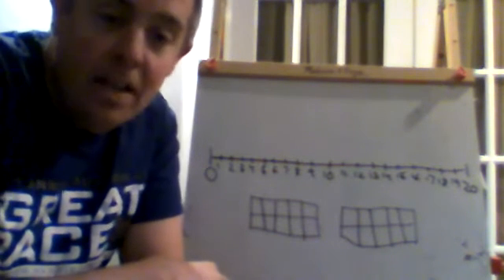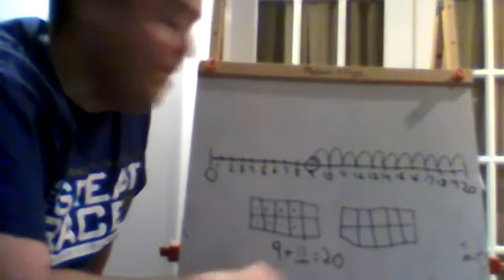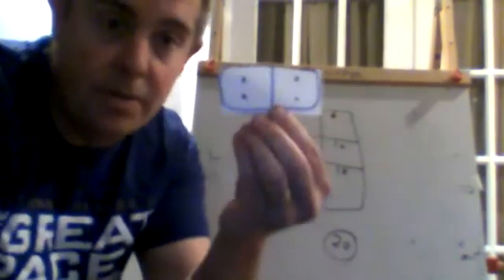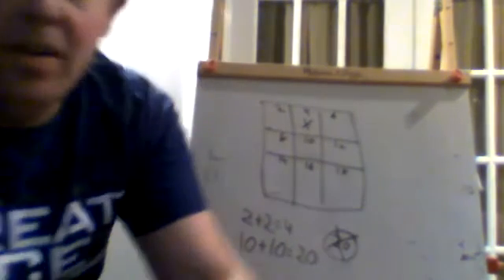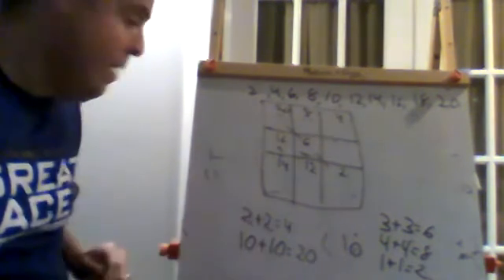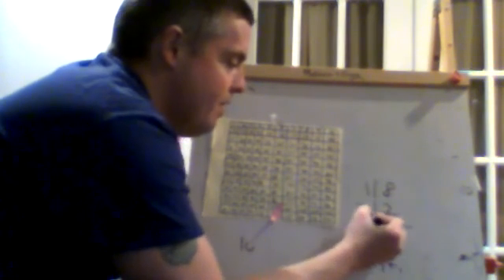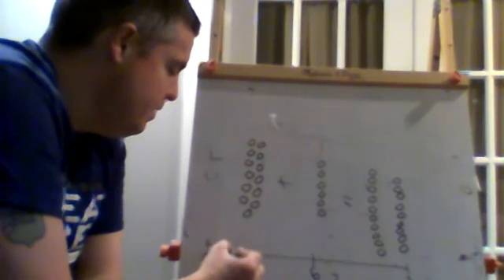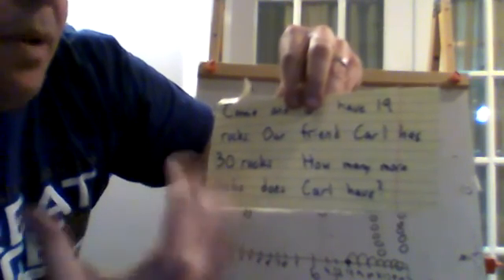Math spring pbl 4